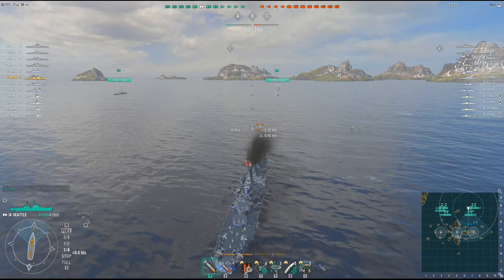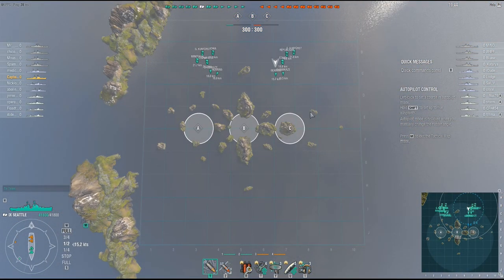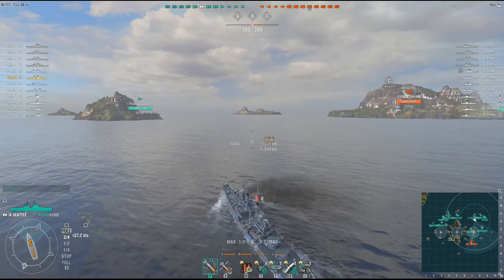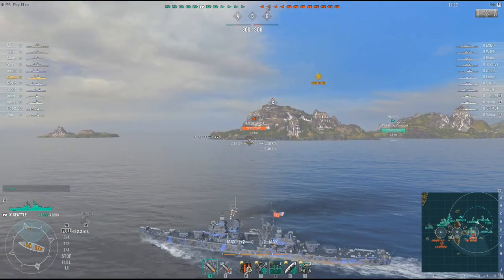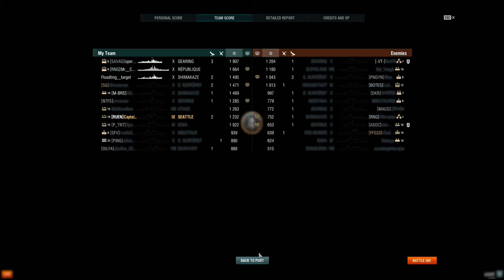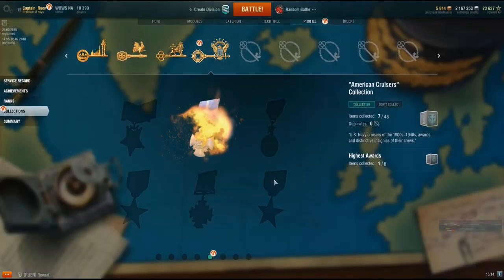World of Warships Getting better in the USS Seattle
Hey Guys! We are back again in Ships having the best of time getting better at the Seattle and at least we really help the team out in this one! Thank you all so much for watching and have a great day!

Follow me with these links!